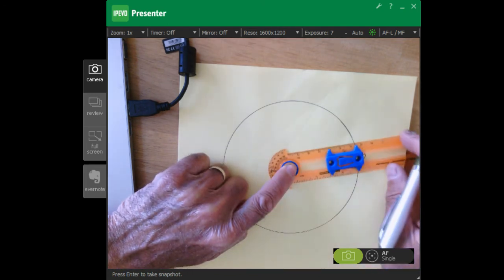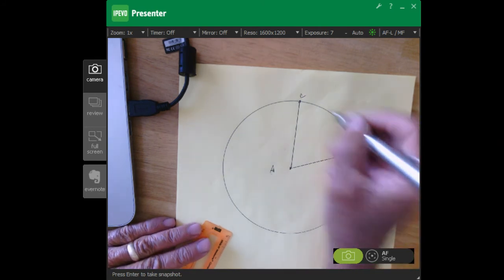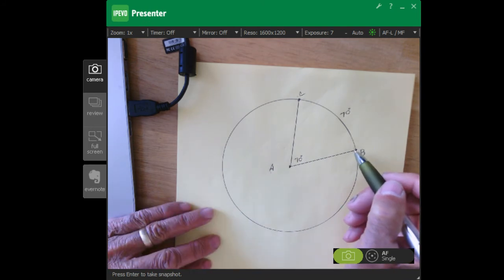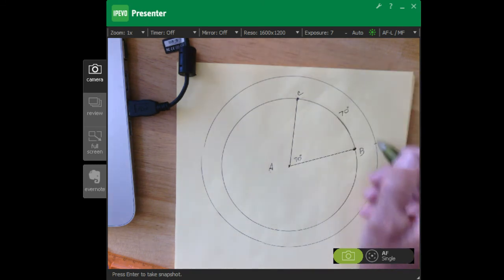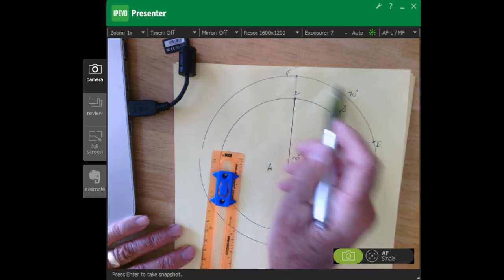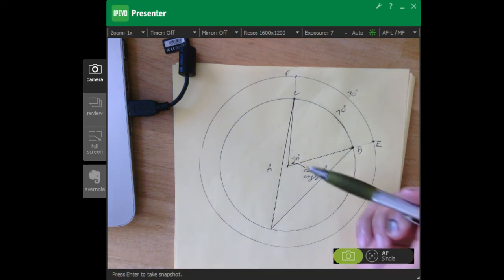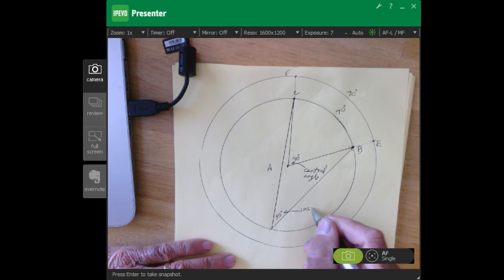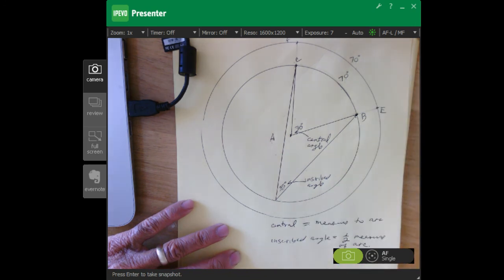Arc, angle measure in circles